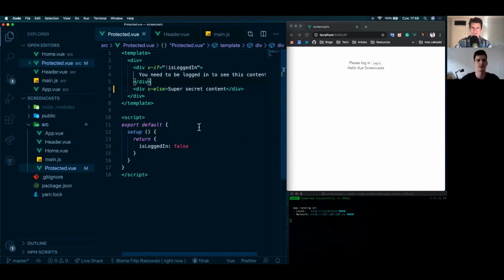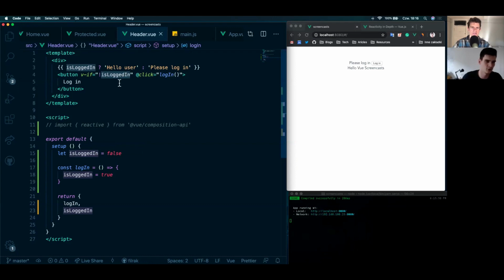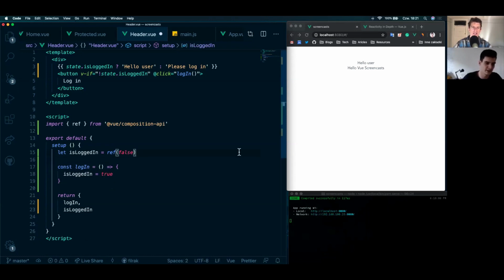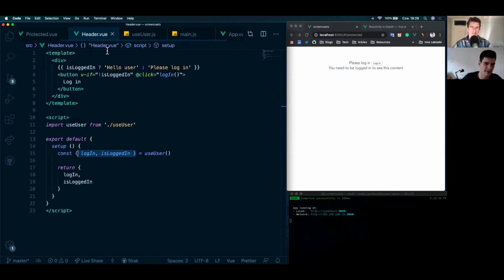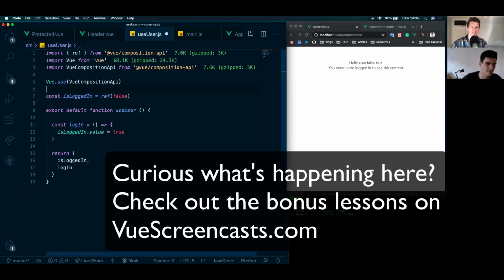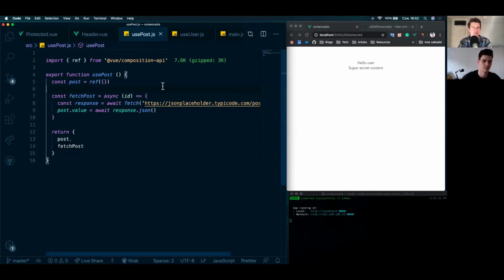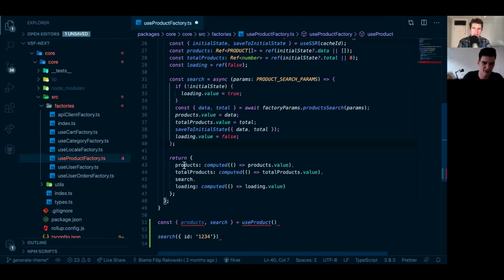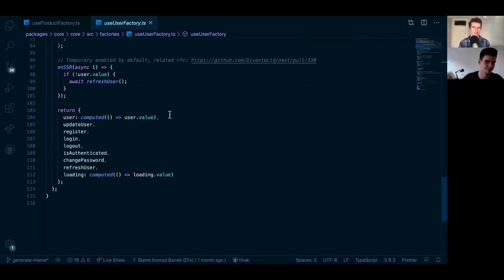Vue 3 Composition API [Experts Series - Filip Rakowski]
The Composition API is coming to Vue 3 - but some companies, such as VueStorefront, have been using it for a while with the Vue 2 Composition API plugin.

Filip Rakowski, co-founder of VueStorefront, is here to explain the Composition API and how they’ve used it in the next version of their e-commerce framework.

0:00 Start
0:29 Introduction
5:24 Why we need reactivity
7:24 Ref and Reactive - two pillars of the Composition API’s Reactivity system
13:45 The Composition API
18:50 Instance vs Global State
23:59 Async Fetch Composable Function
29:53 Composition API in VueStorefront Source Code
38:06 Conclusion